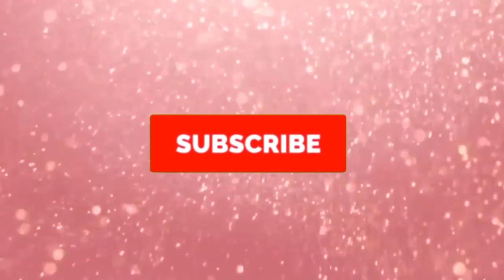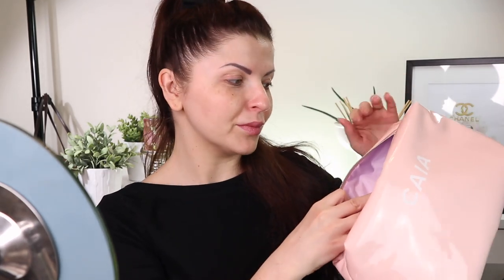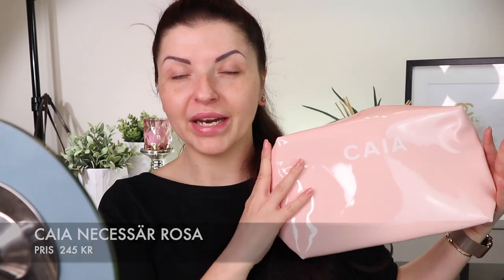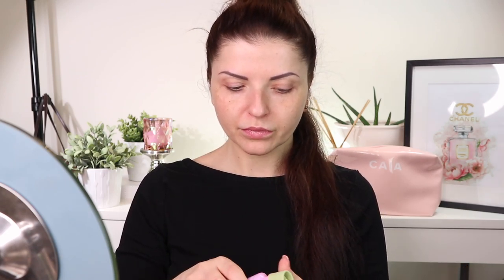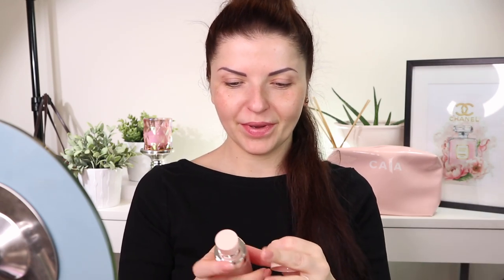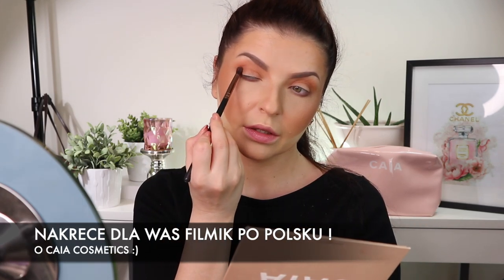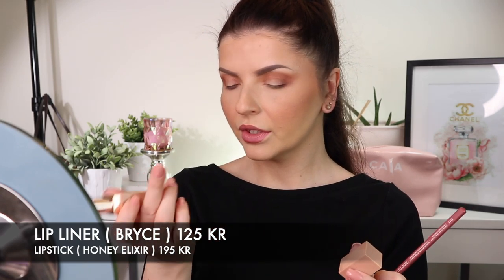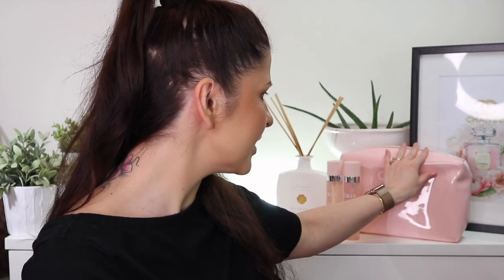THAT DEWY LOOK !! NEW COLLECTION CAIA COSMETICS / Setting spray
All CAIA COSMETICS products